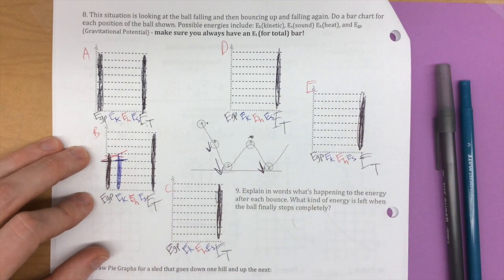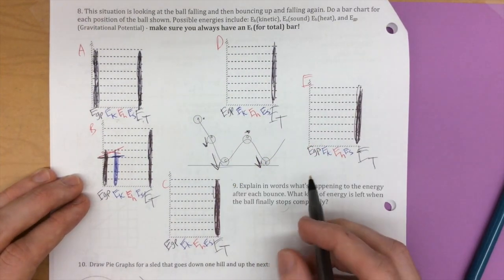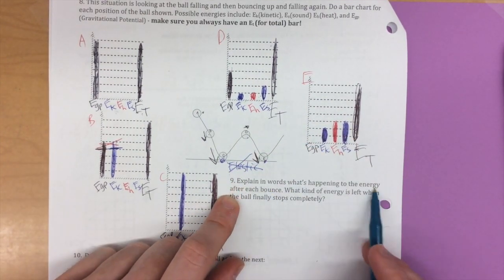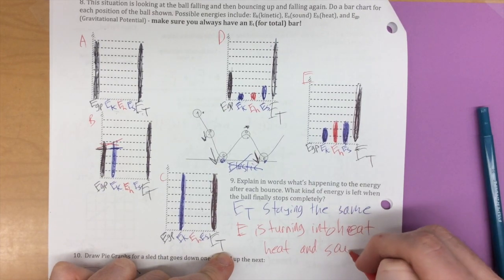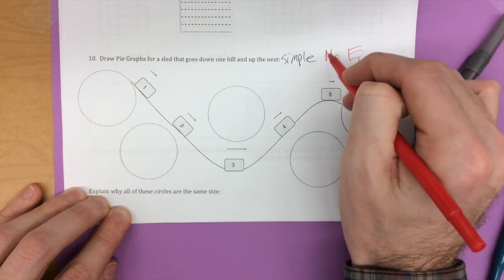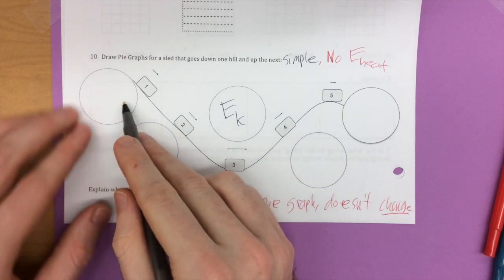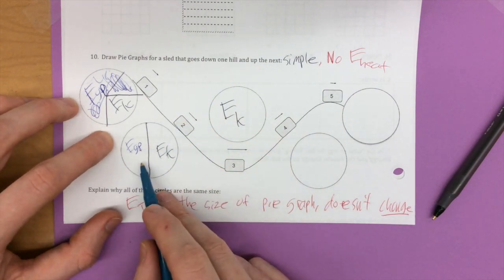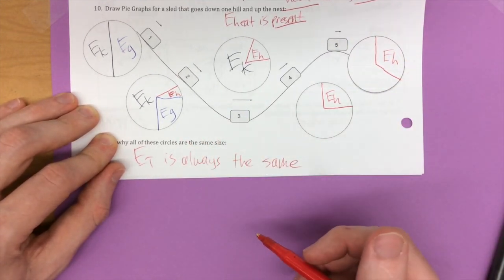Energy Test Review (page 2)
This video is about Energy Test Review (page 2)